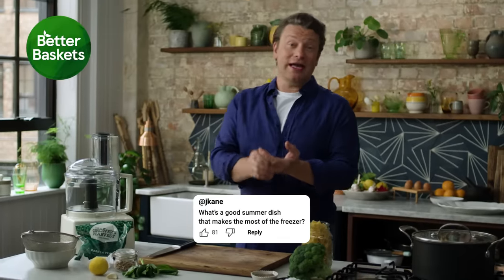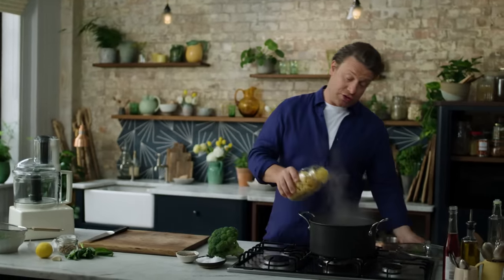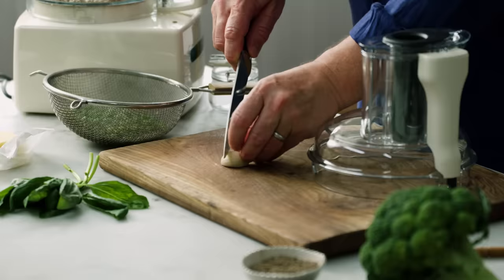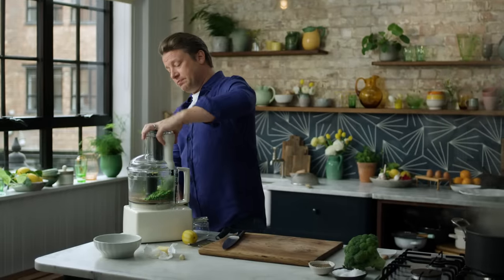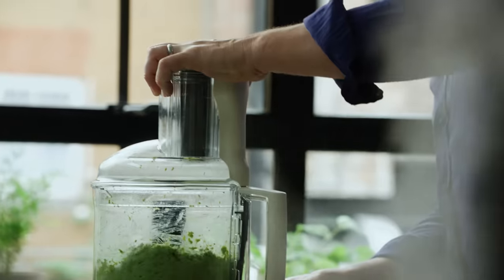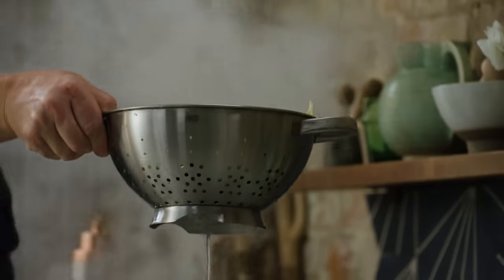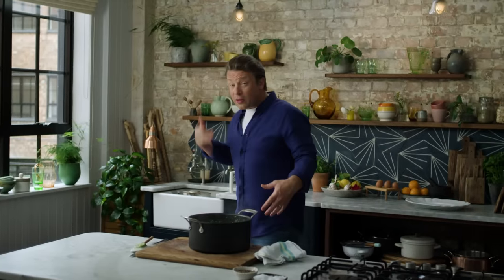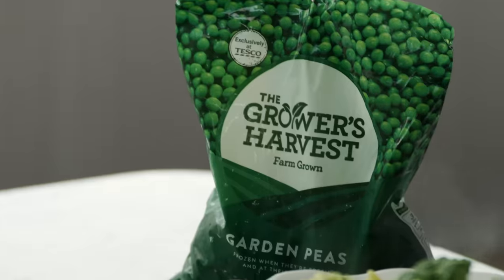Sweet Pea Pesto Pasta | Jamie Oliver | AD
I've teamed up with Tesco to bring you great value ingredients, and delicious healthy dishes! - This is a paid ad in collaboration with Tesco.

Click the link for this Better Basket's recipe and more - helping you make better choices with the food you buy and the meals you make

We've read your comments, and hear you're looking for a summer recipe that takes full advantage of the freezer! This affordable sweet pea pasta does just that, and is a great source of protein too - you're gonna love it.

x